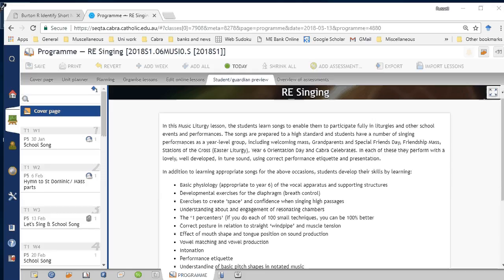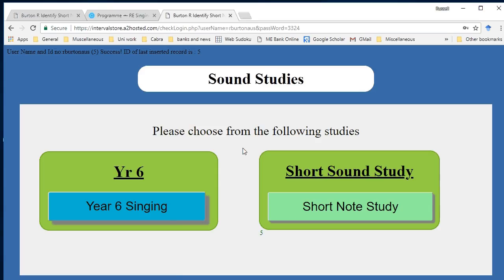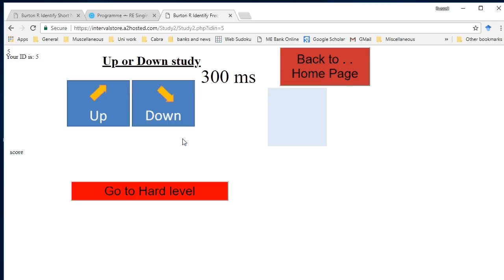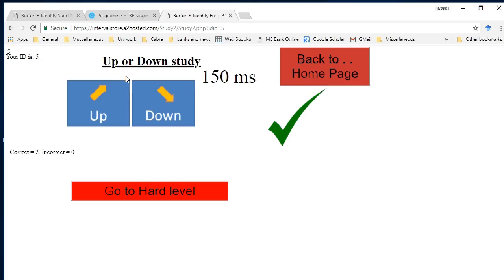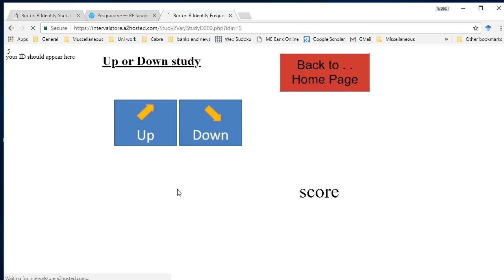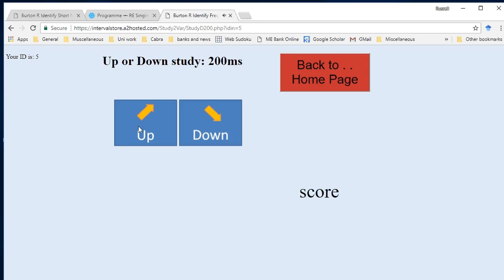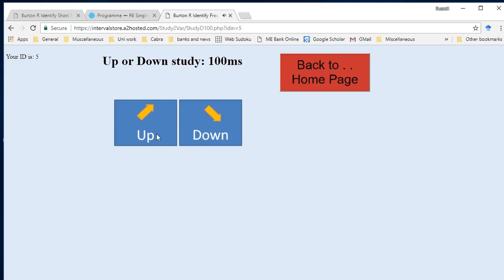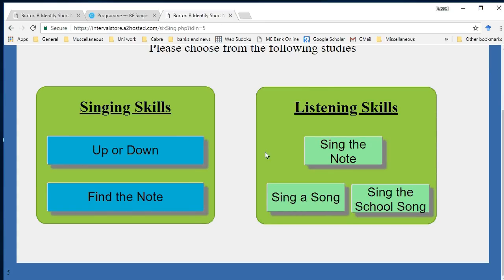UpDownIntro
Directions on how to use the "upDown' section of the webpage